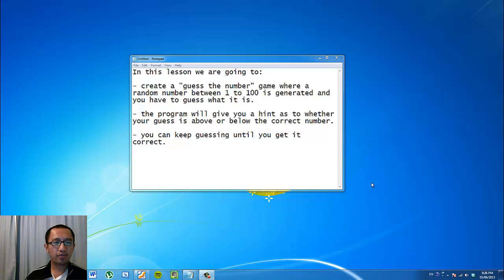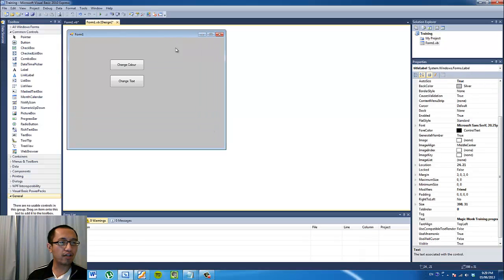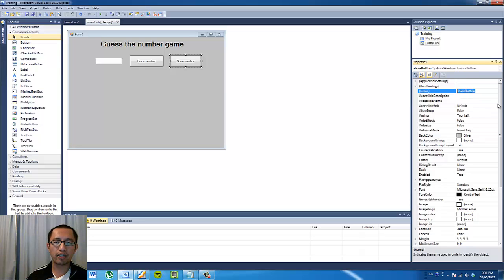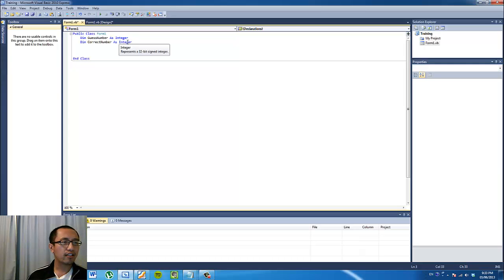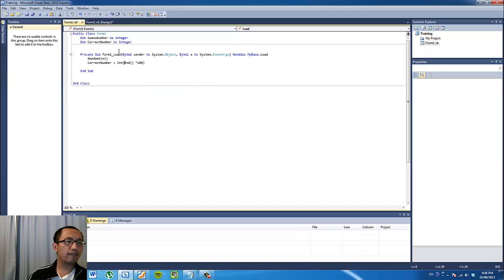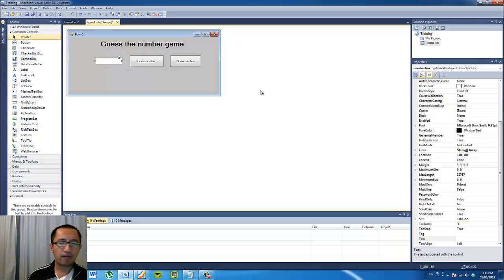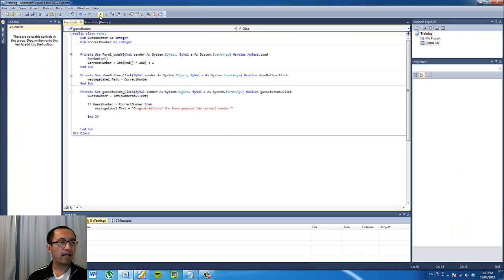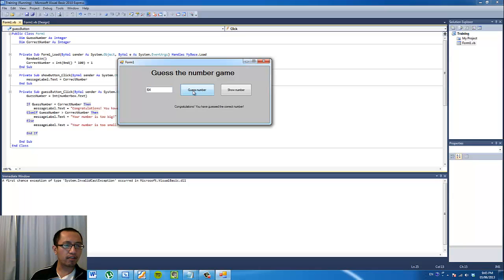Visual Basic Programming lesson 2 - declaring variables, IF statement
In this lesson we create a "Guess the number" game. You learn how to declare variables as well as writing the IF THEN ELSE and ELSEIF statements.